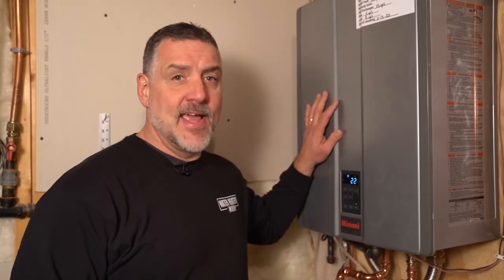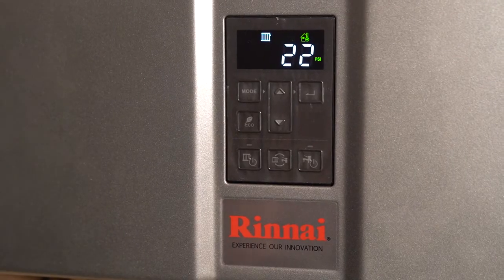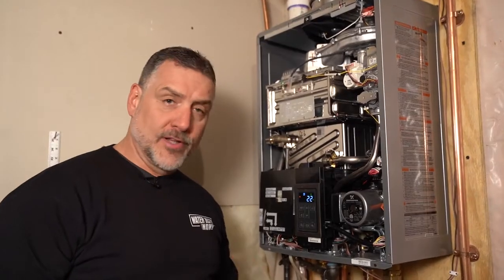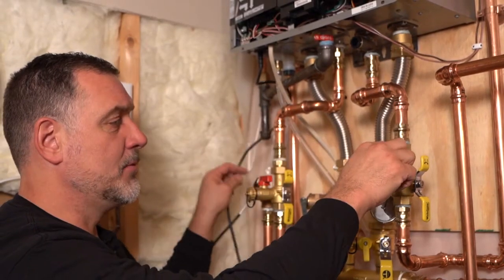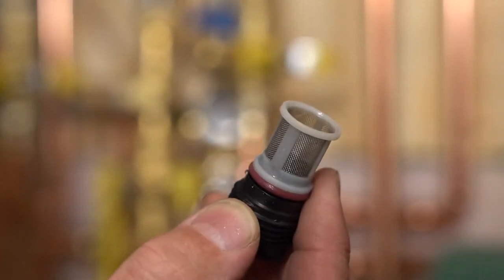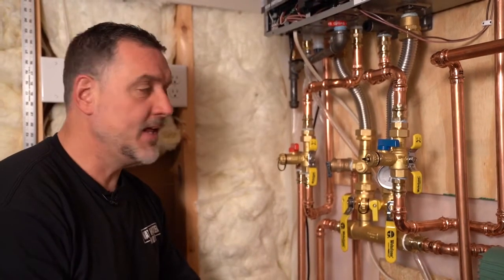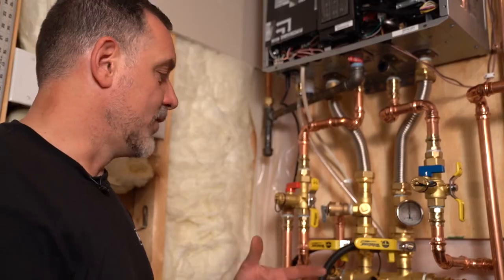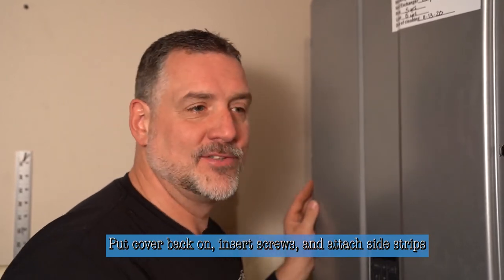Rinnai i120 Combination Water Heater Boiler Annual Inspection- Water Heaters Now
How to perform an annual inspection on a Rinnai i120 Combination Water Heater Boiler.